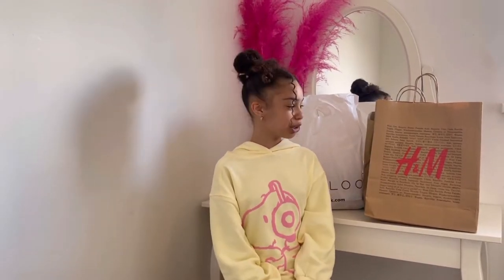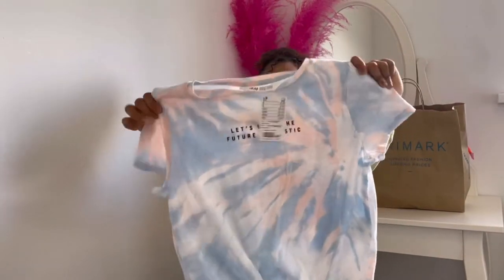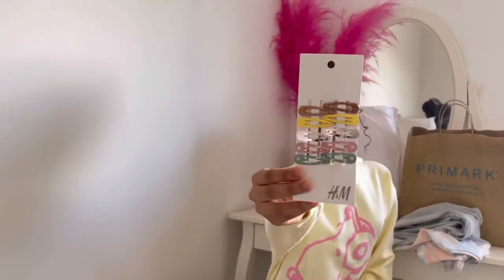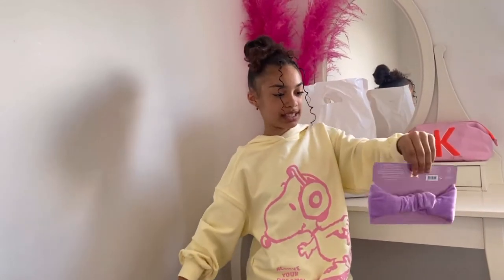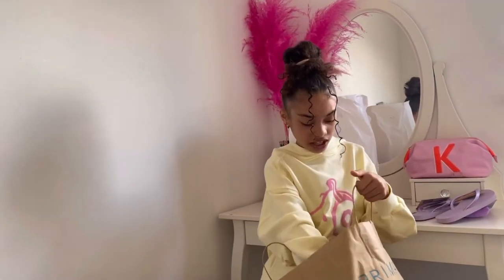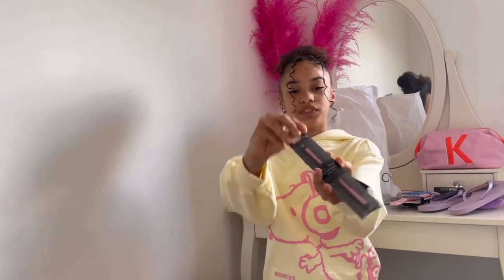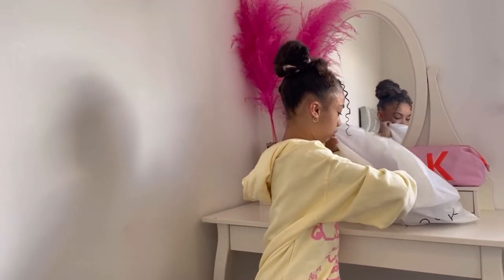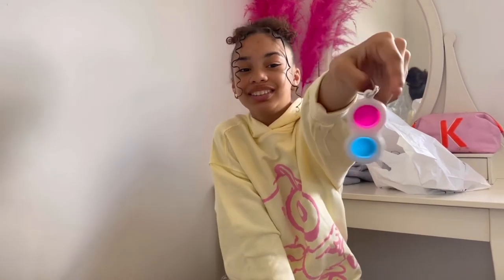Mini tween haul - H&M , Primark & Newlook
Hey guys!

Just wanted to share with you some things I picked up whilst out shopping, let me know if you like hauls!

Kyra-Milan xxx